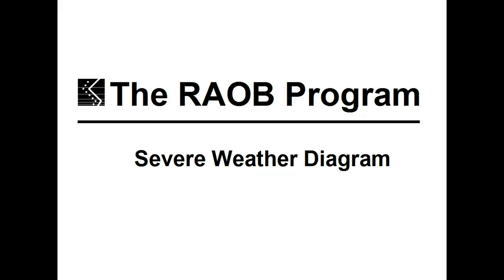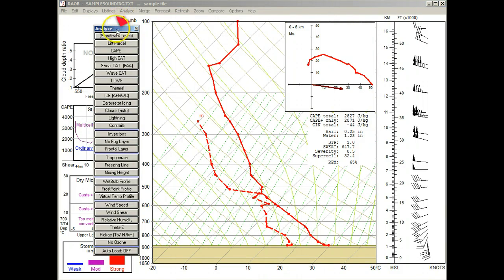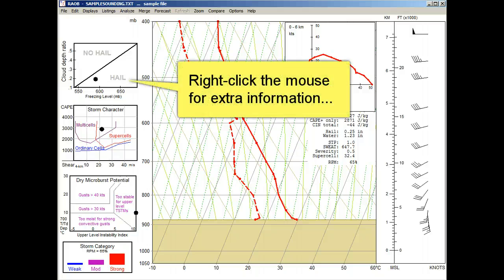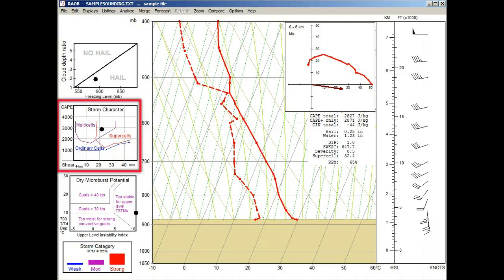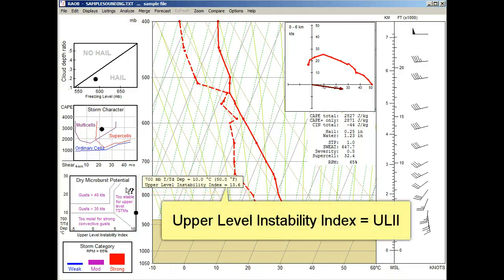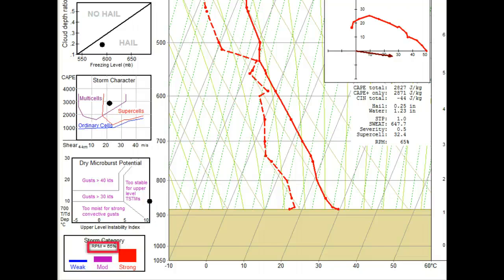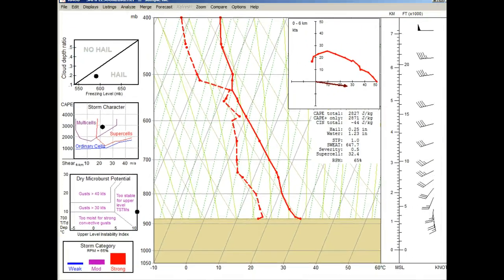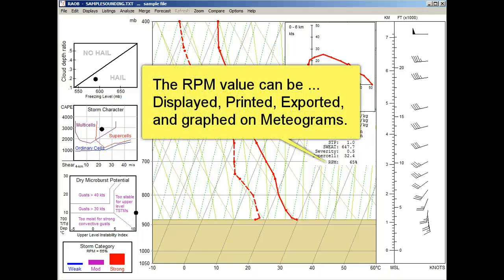RAOB Severe Weather Diagram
Graphically displays potential for thunderstorms and tornados using CAPE and other thermodynamic parameters.